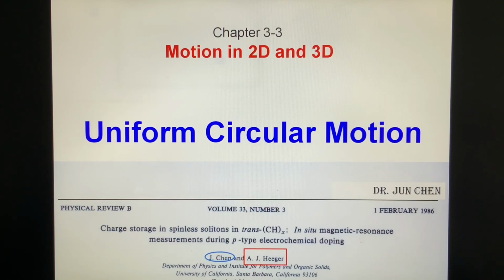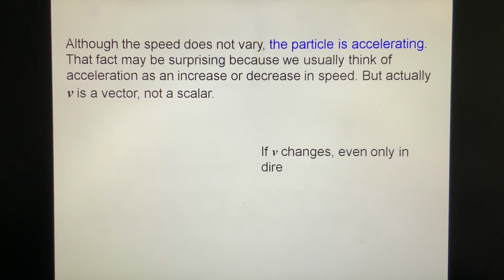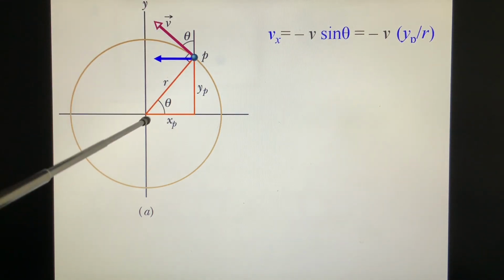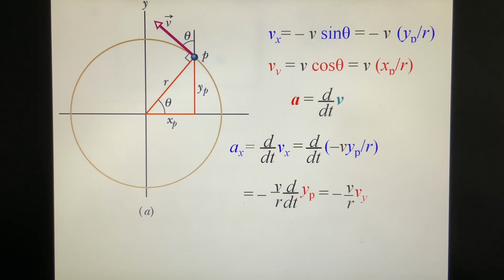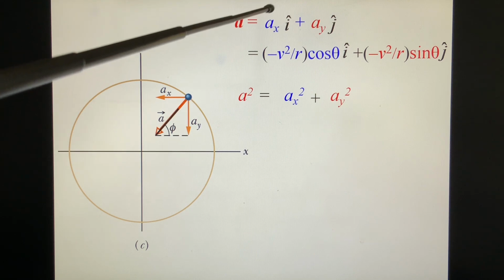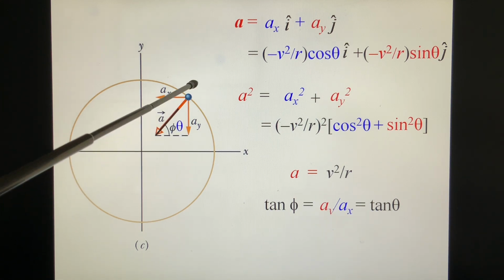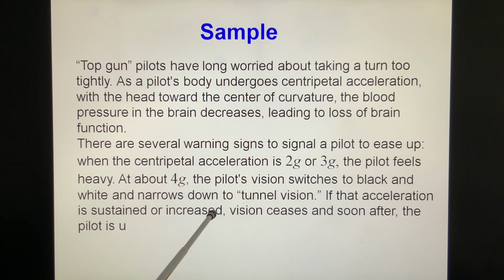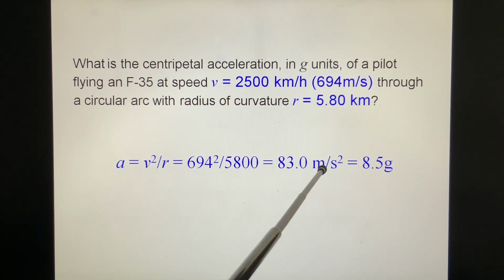1033 Uniform Circular Motion